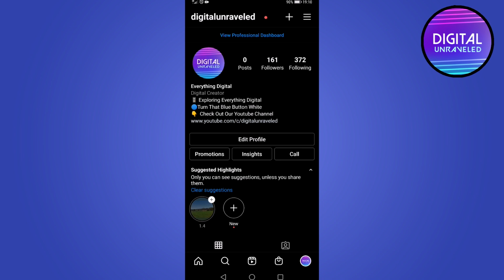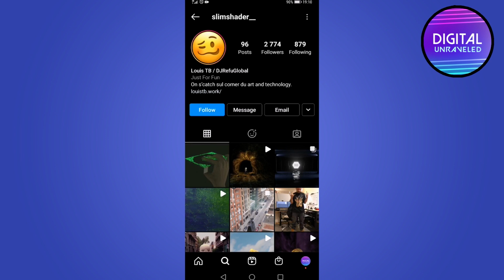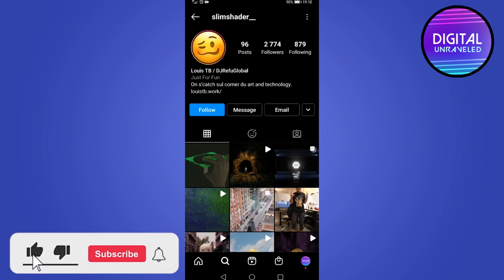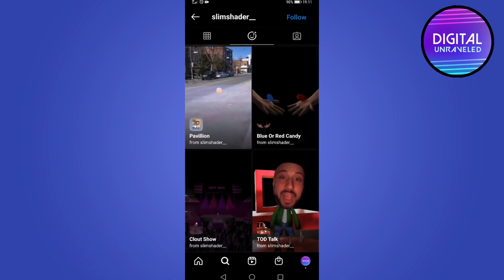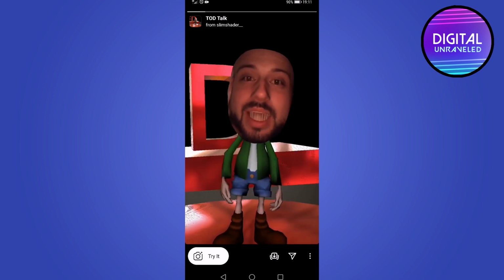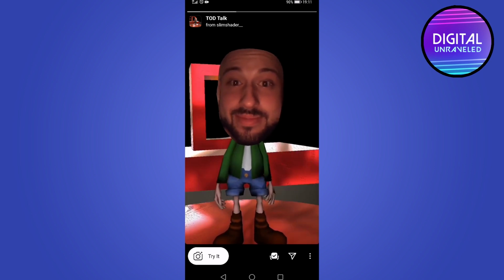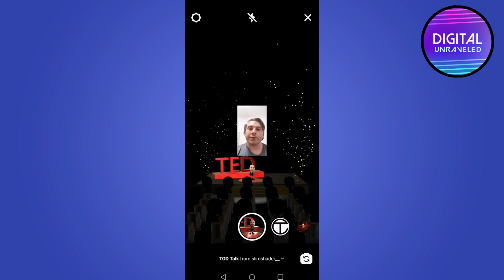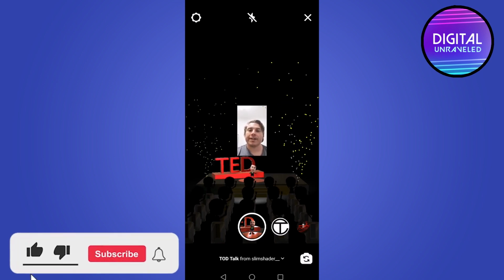How To Get The TED Talk Filter On Instagram | TOD TALK INSTAGRAM FILTER!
In this video you will learn how to get the TED talk filter on Instagram, also known as the TOD talk filter on Instagram.